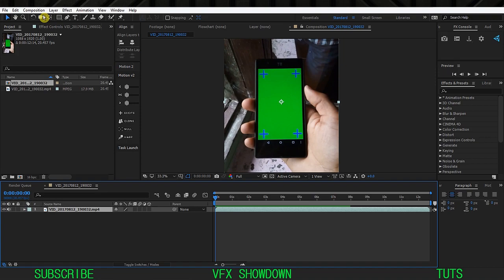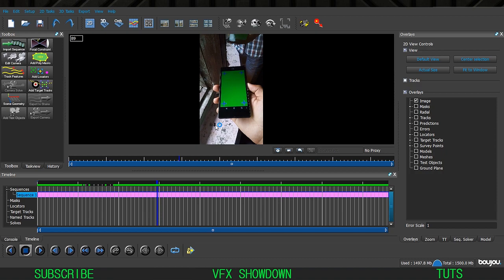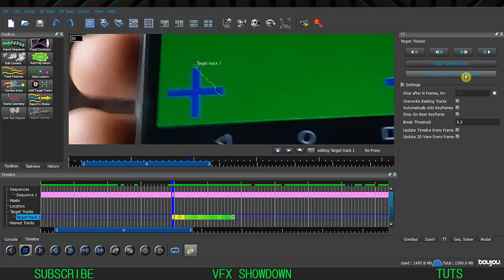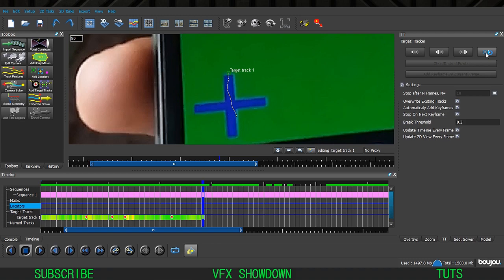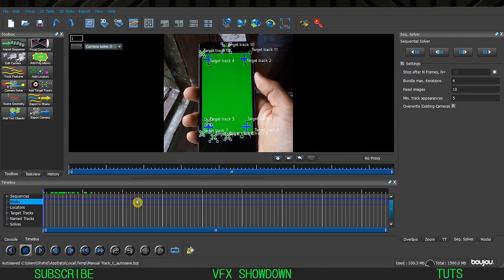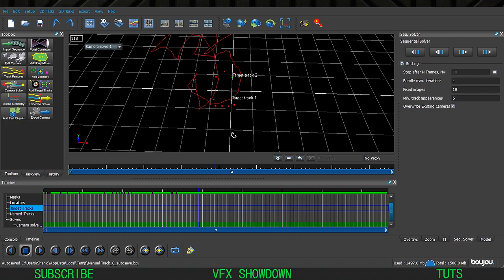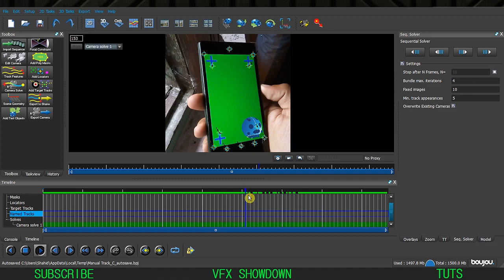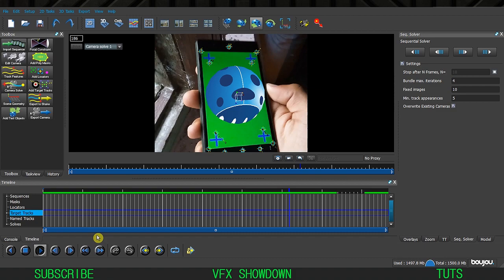Advance Object Tracking in Boujou 5 NEW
Hey what's going on guys welcome back to another VFX Tutorial. In this one we going to show you the Object Tracking in Boujou 5. This will be fun!
After Effects Tutorials, help me to reach 10K Subscribes!